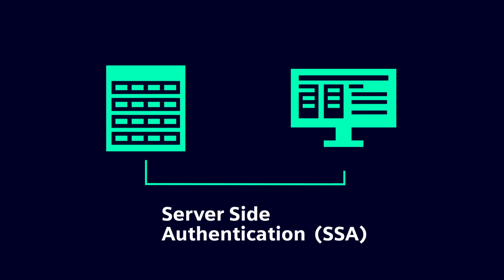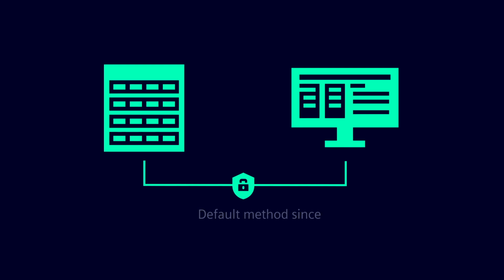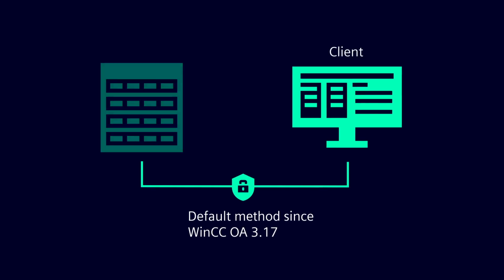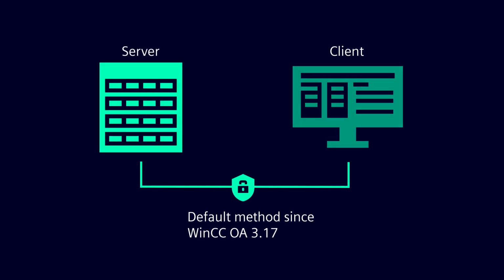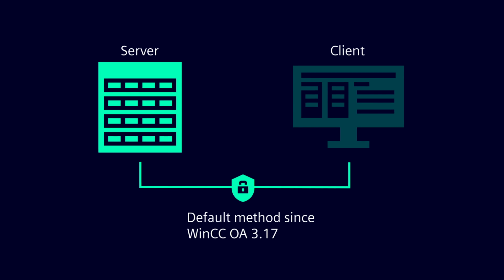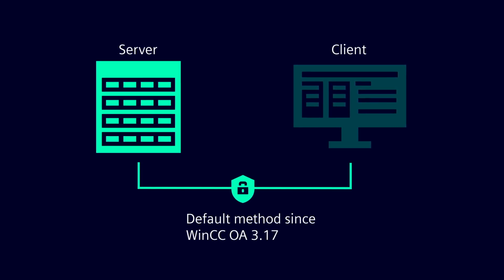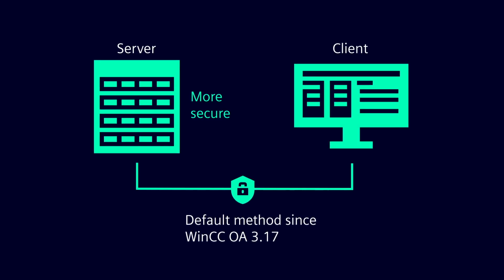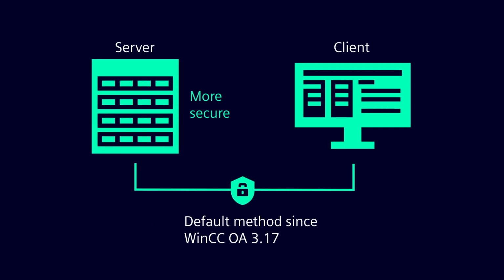Part 8: Enhancing Security with Server Side Authentication (SSA)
Authentication is a critical aspect of cybersecurity, ensuring that only authorized individuals, services, and applications can access company resources. In this episode of our security series, as we will cover the topic of Server Side Authentication (SSA).
Key Points:
1. What is SSA?
- SSA is the default authentication method in WinCC OA since version 3.17.
- Unlike Client Side authentication (CSA), which is still available for legacy projects, SSA performs authentication on the server side.
- This shift minimizes the risk of data breaches and strengthens overall security.
2. Advantages of SSA:
- Reduced Data Breach Risk:
 SSA is more secure than CSA because it avoids transmitting all user credentials over the network initially. By authenticating on the server side, SSA mitigates the risk of unauthorized access and data leaks.
- Centralized User Management:
SSA streamlines user authentication management and is ideal for large organizations with extensive user bases and resources stored in an Active Directory.
- Improved Scalability:
SSA handles a larger number of users and resources. The Server Side process allows efficient handling of multiple authentication requests simultaneously.

Server Side Authentication (SSA) is already built into WinCC OA. To configure it successfully, all you need is to use our project wizard along with basic training and knowledge.

Stay one step ahead in the digital battle for security supremacy by watching this video!